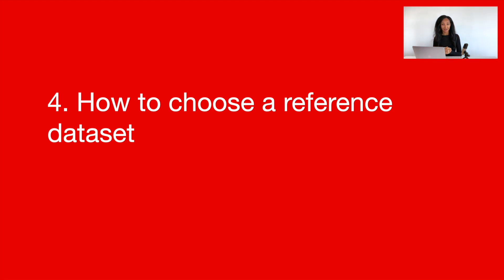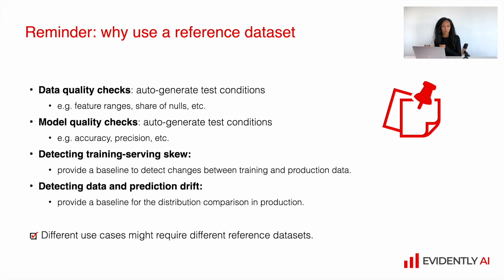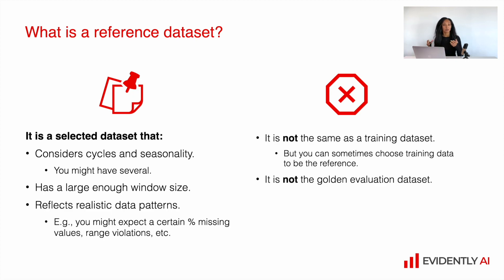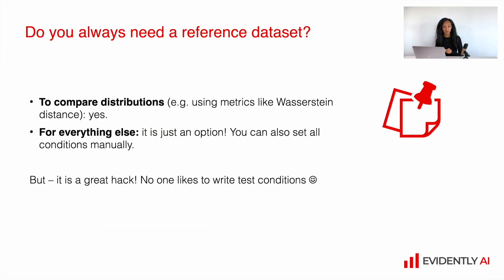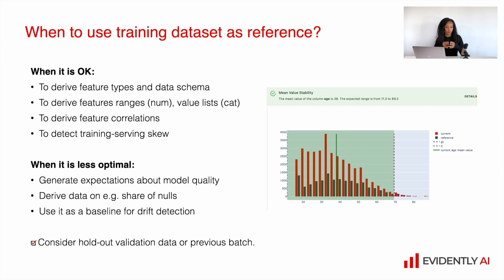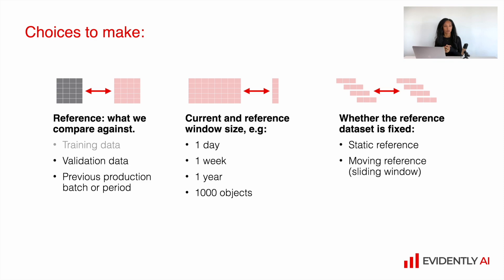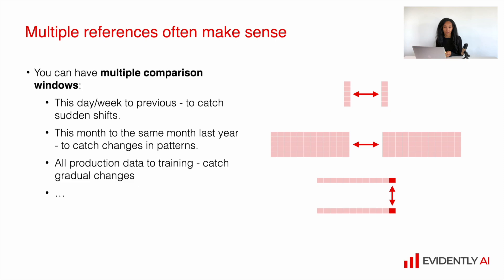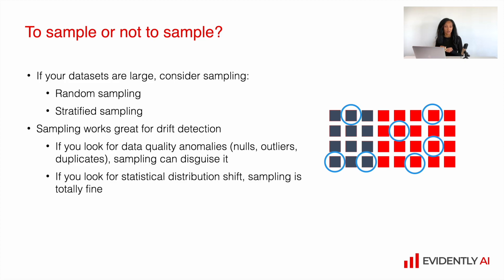4.4. How to choose a reference dataset in ML monitoring.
00:10 Why use a reference dataset?
01:53 What makes a good reference dataset?
05:09 Using training data as a reference
06:19 Reference dataset for drift detection
09:05 Using multiple references
09:23 Using sampling vs. entire dataset

In this video, we discuss what a good reference dataset is and what to consider when choosing one. While there is no “universal” reference dataset, it is crucial to account for seasonality and historical patterns to ensure that the selected dataset accurately represents the expected variations in data.